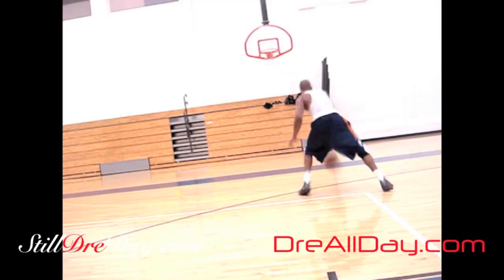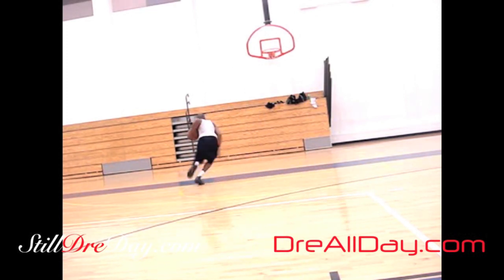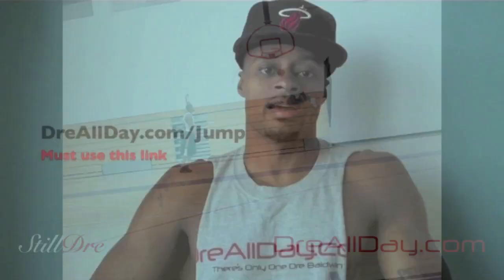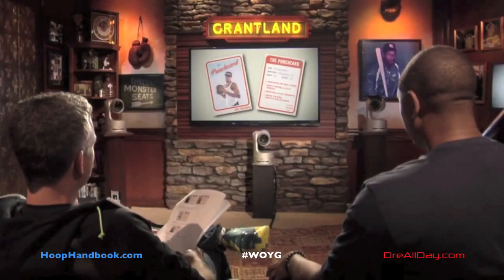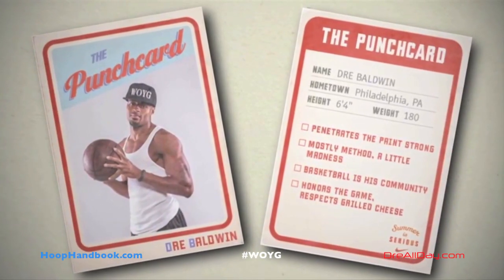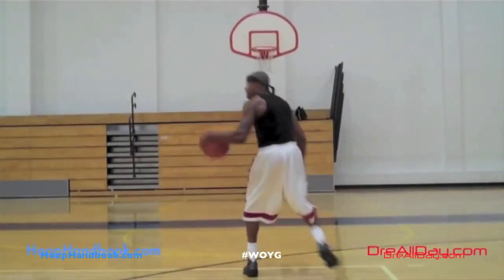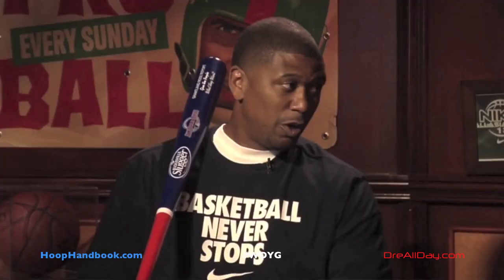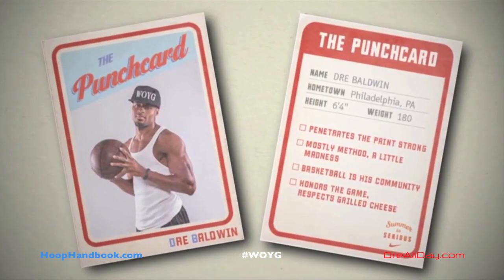Kevin Durant 2-Step Cross, In & Out Crossover Floater Pt. 1 | Dre Baldwin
Dre Baldwin talks about Kevin Durant 2-Step Cross, In & Out Crossover Floater Pt. 1.